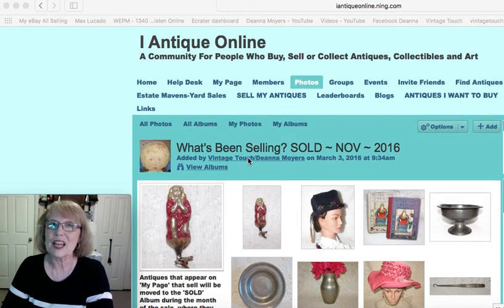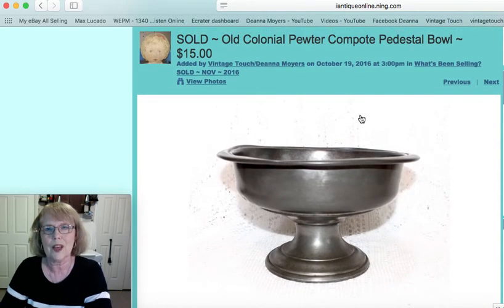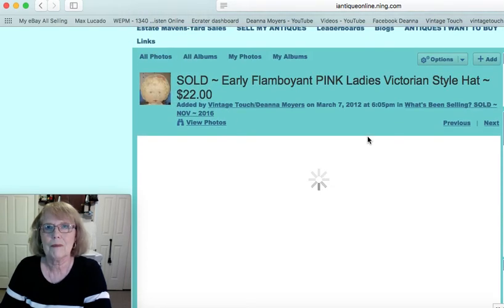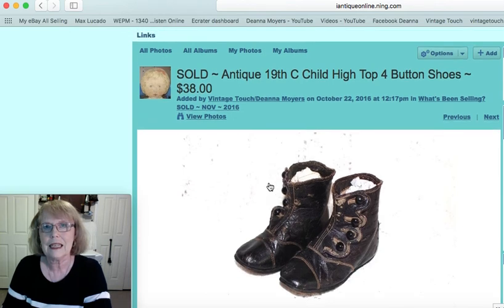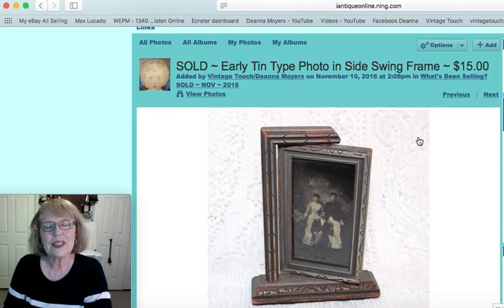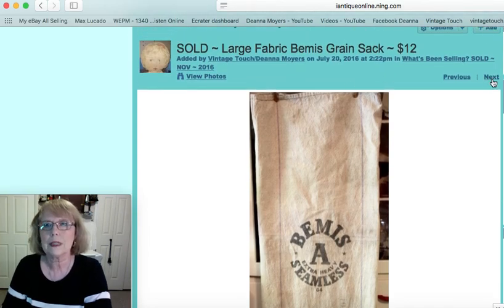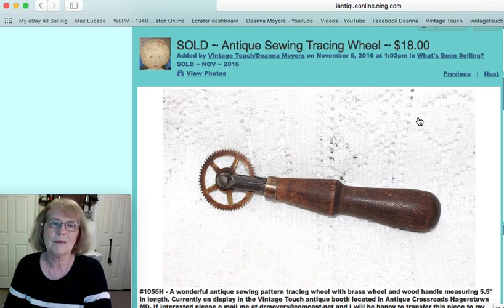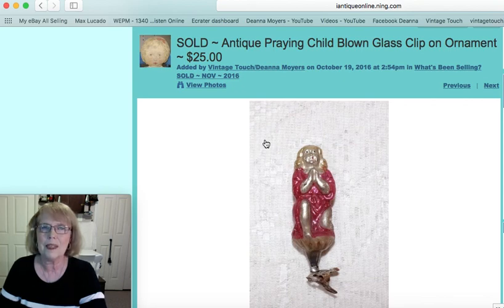Antique Sales in my Antique Booth & Online Nov 2016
This album will be viewable on my iantiqueonline.com webpage for a month - after that you will be able to see featured pieces as well as recent sales from subsequent months.

To see what featured pieces have sold in previous months, please visit my 'What's Been Selling Playlist'

 I would love to have you visit me where I sell from a double space antique booth located in Antique Crossroads Hagerstown MD and my online store.  The link to my web page and online store are below!

Ebay Listings